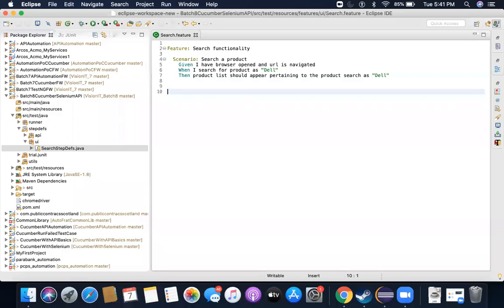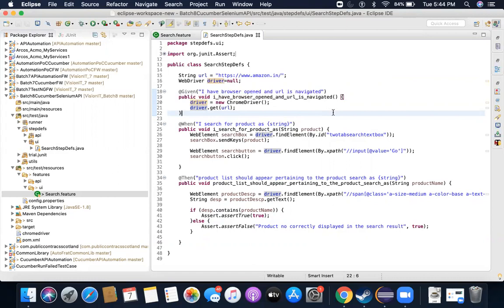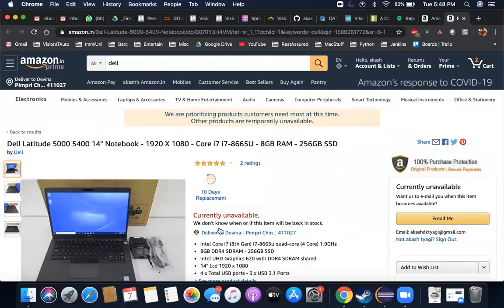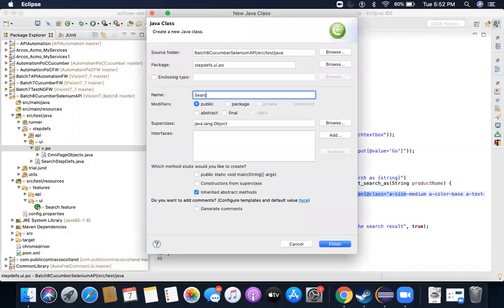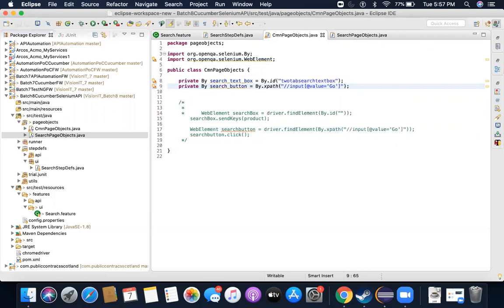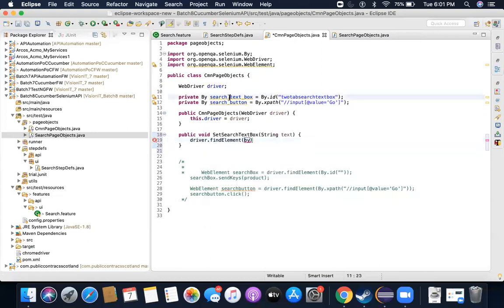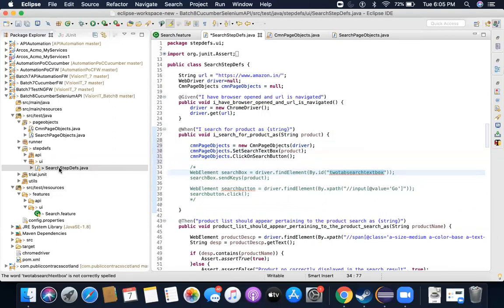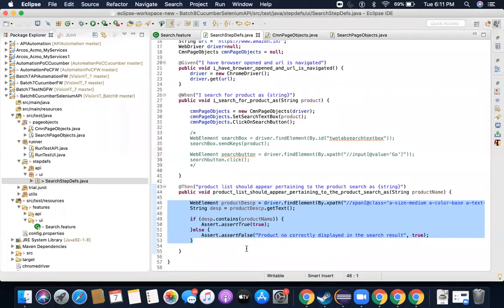Batch 8 Selenium with Cucumber-Page Object Model Implementation-Part 2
This video is about implementation of Page Object model.